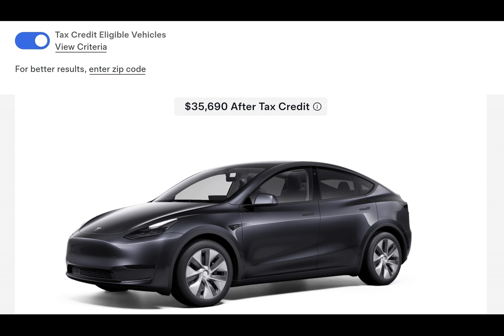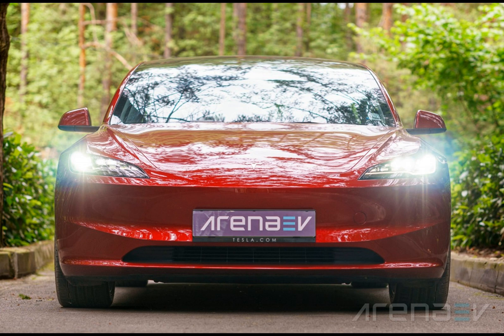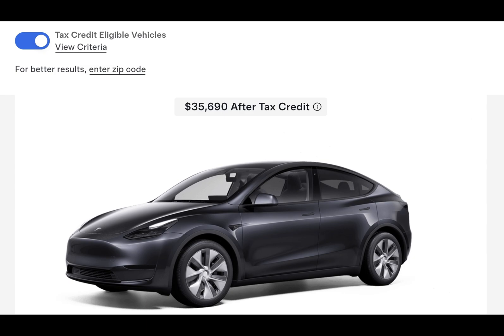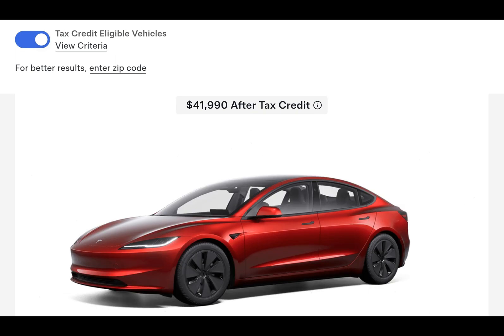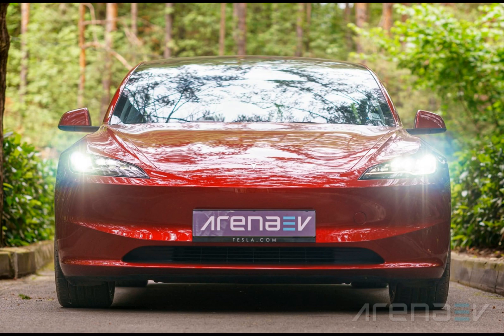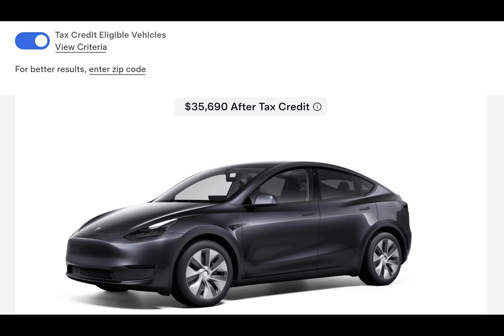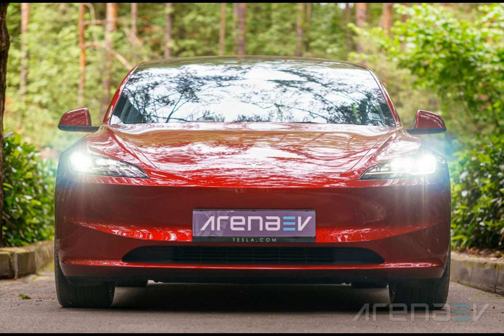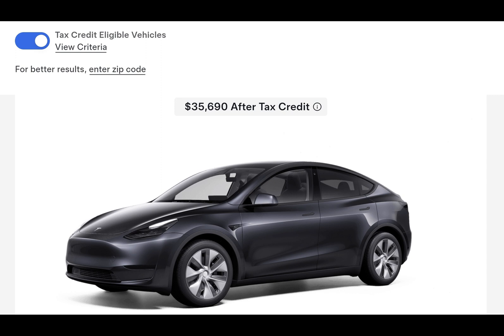Tesla's battery shuffle is a clever move for tax credits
Ever wondered why Tesla is now letting you choose between different battery suppliers for your new Model 3 or Model Y? Well, it's not just about picking favorites; it's a strategic move to help buyers maximize their federal tax credits.